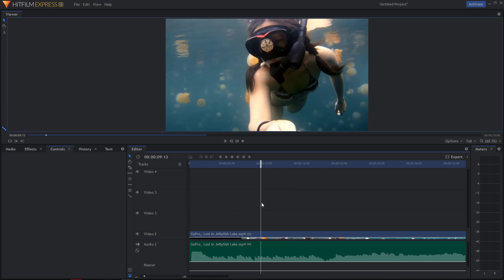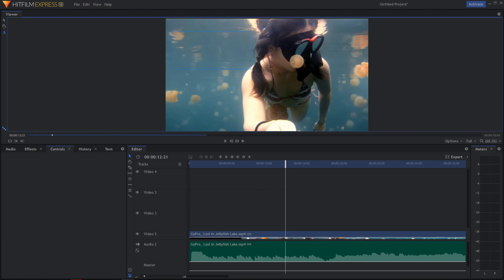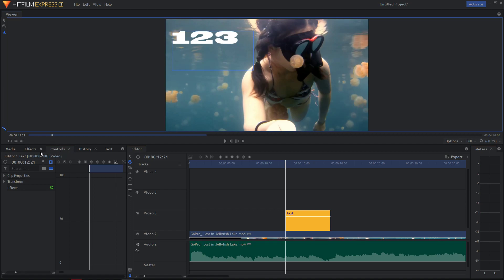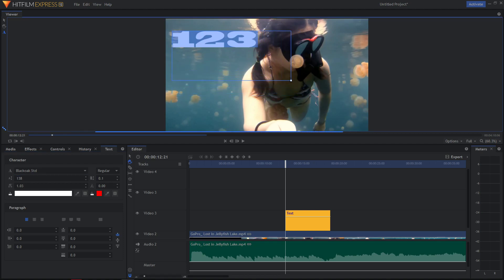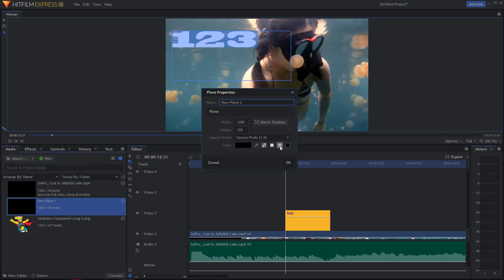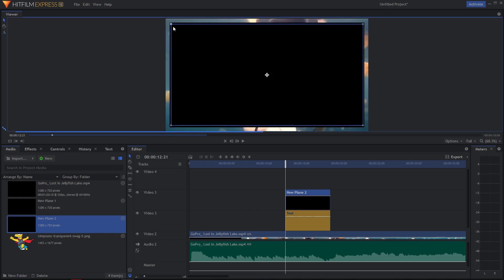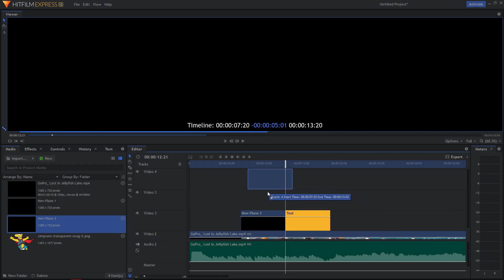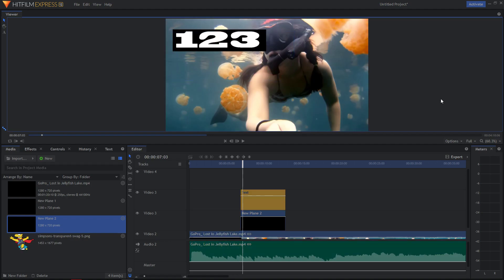QUICK TUTORIAL | Add Background to Text in Hitfilm express 12